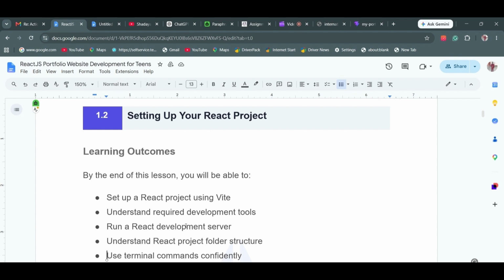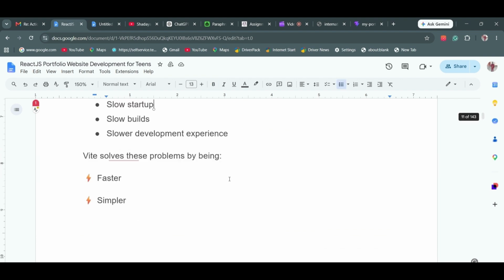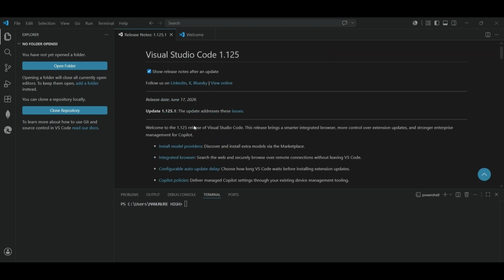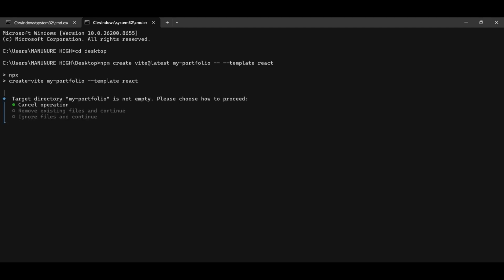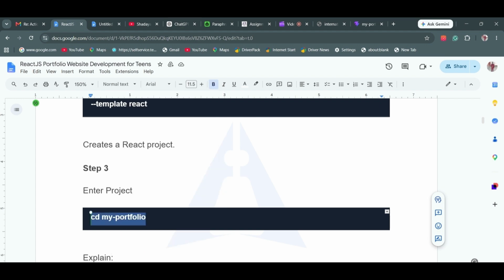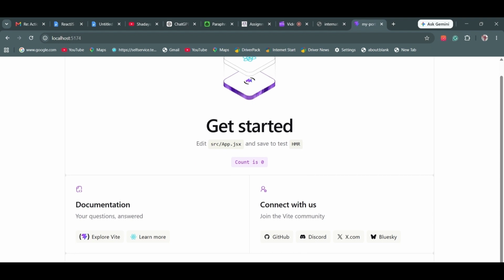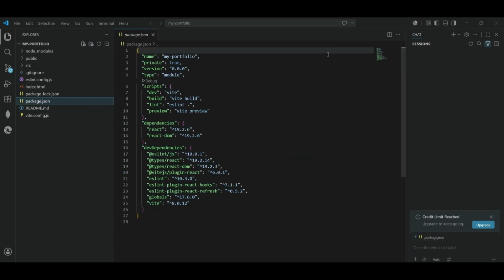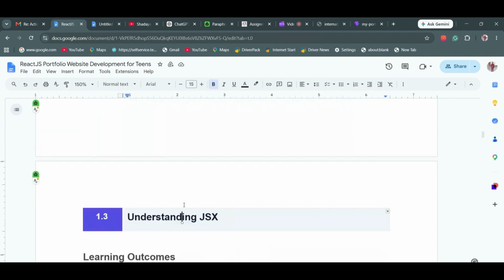1.2 Setting Up Your React Project | ReactJS Portfolio Website Development for Teens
Lesson 1.2: Setting Up Your React Development Environment

In this lesson, you'll learn how to set up a professional ReactJS development environment using industry-standard tools such as Node.js, Visual Studio Code (VS Code), and Vite.

We'll walk through the complete setup process, from installing the required software to creating your first React project and launching it in the browser. By the end of this lesson, you'll have a fully functional React development environment ready for building modern web applications.

✅ Recommended VS Code Extensions
✅ Creating a React Project with Vite
✅ Understanding Project Structure
✅ Running Your First React Application

Learning Outcome

By the end of this lesson, you will be able to create, run, and manage a React project using professional development tools used by developers worldwide.

Useful Downloads & Resources